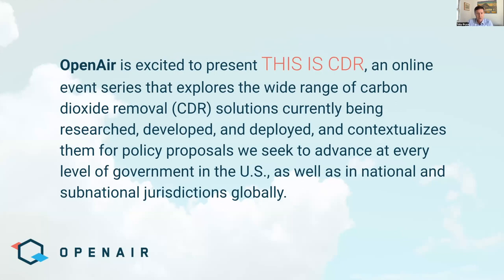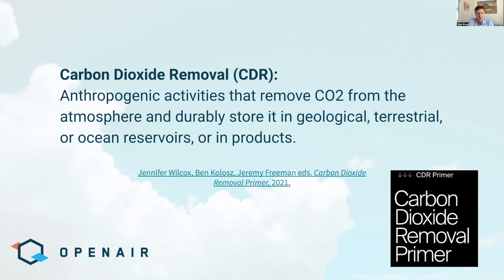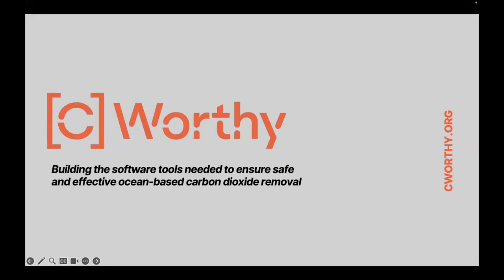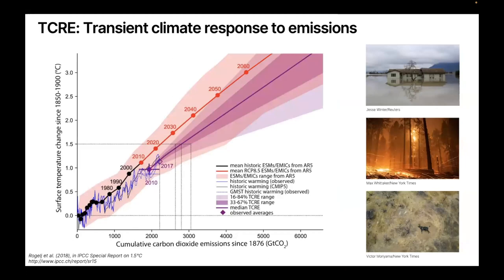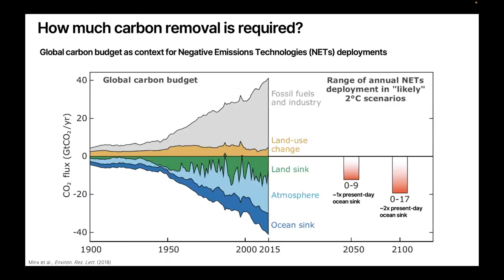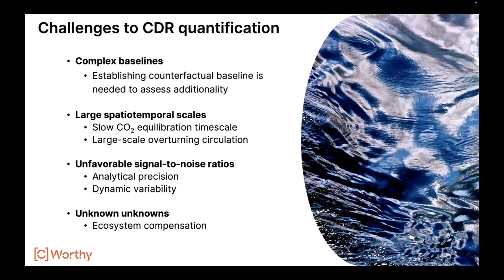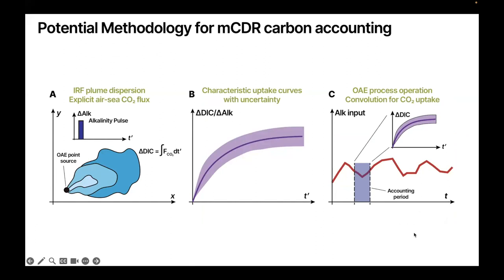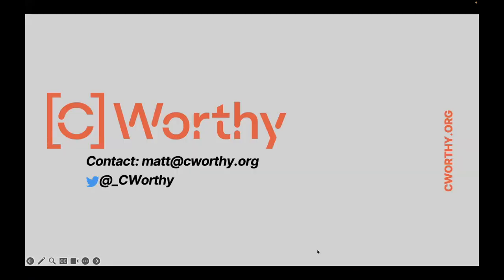This Is CDR Ep. 81: [C]Worthy - Safe, Effective, Verifiable Tools for Marine CDR - Dr. Matthew Long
In this episode of This Is CDR OpenAir welcomes [C]Worthy Co-Founder and Executive Director Matthew Long to discuss the new organization's vital mission to build software that supports multi-scale oceanographic modeling and data integration for quantifying the efficacy and ecological impacts of marine CDR.

Matthew Long co-founded [C]Worthy in 2022 with Alicia Karspeck and David Ho. Prior to [C]Worthy, Matt was a Scientist in the Oceanography Section of the Climate & Global Dynamics Laboratory at the National Center for Atmospheric Research where he conducted research related to the carbon cycle, ocean biogeochemistry, and marine ecosystems in the context of climate variability and change. Matt holds master’s and bachelor’s degrees in civil and environmental engineering from Tufts University and a Ph.D. in oceanography from Stanford University.